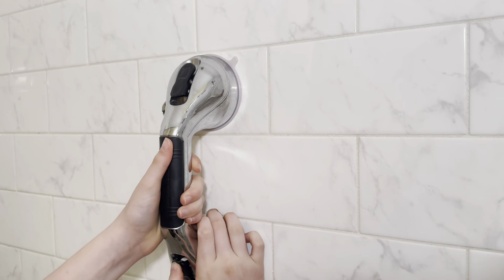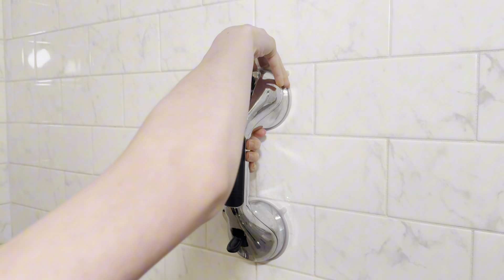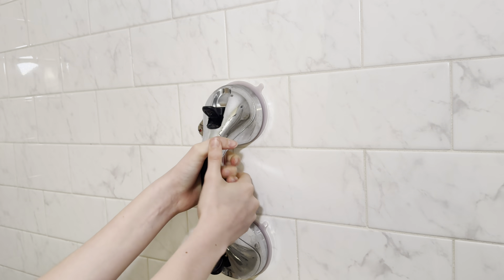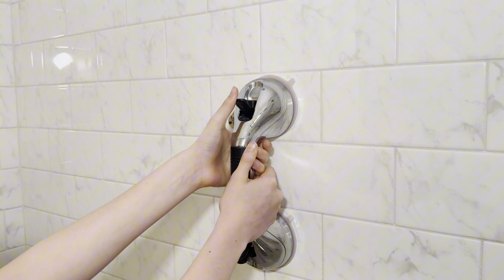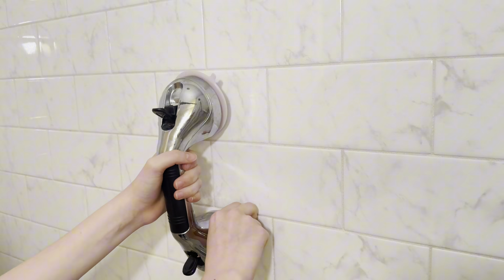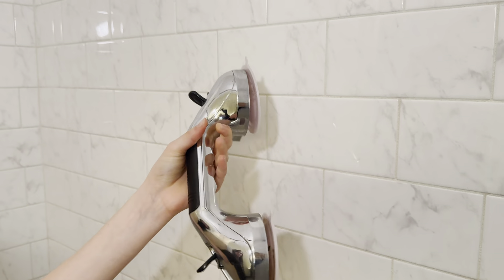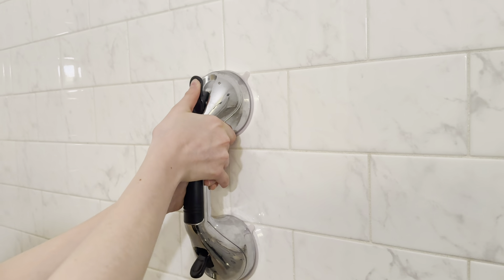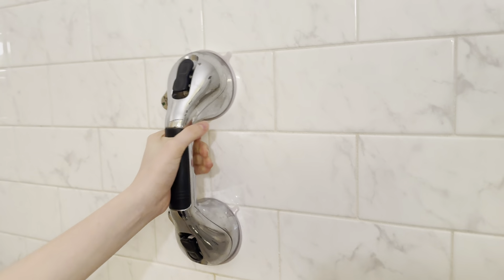Shower Grab Bar - Shower Handle and Bathroom Bar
Thank you for the support!  Everything in this video is based on information we learned from online resources, our own experience, and books we have read.  Please do your own research before making any important decisions.  You and only you are responsible for any and all digital marketing decisions you make.  Thank you!